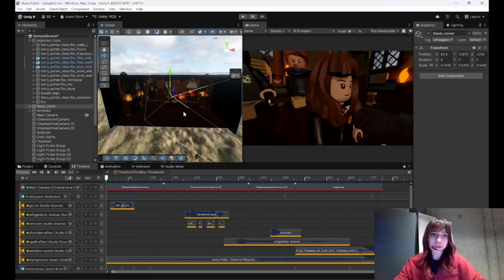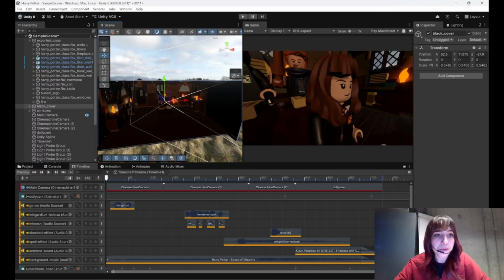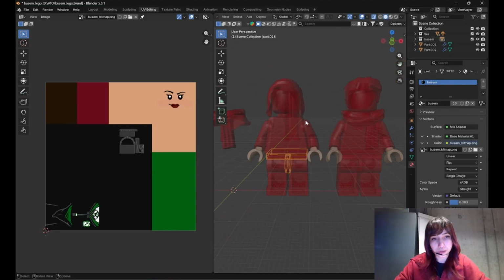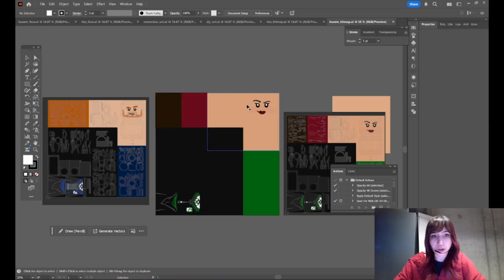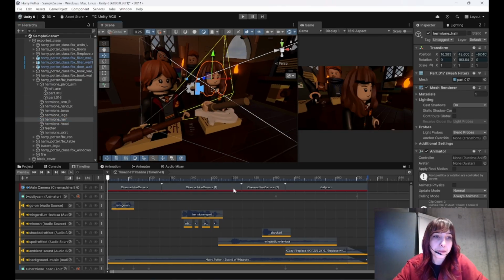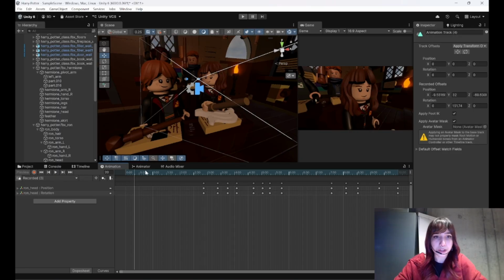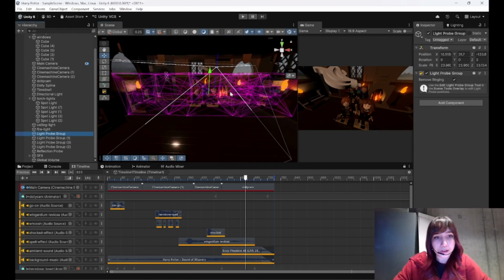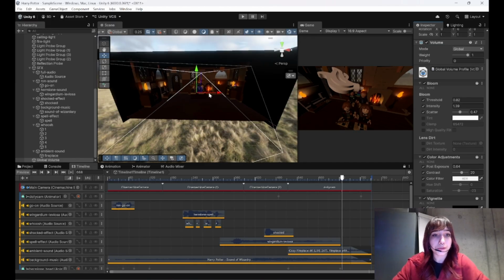Final Submission - Real Time 3D (ATO)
Final assignment recreating the iconic "Wingardium Leviosa" classroom scene from "Harry Potter and the Philosopher's Stone" in a LEGO style using Mecabricks, Blender, Adobe Illustrator, Audacity, and Unity as the final assignment of Real-time 3D (ATO) course at KdG.

This project includes custom LEGO character creation, UV unwrapping, texture design, Timeline animation, Cinemachine camera work, baked lighting, sound design, and post-processing effects to create a cinematic real-time scene.

Created by Ayse Busem Deniz.